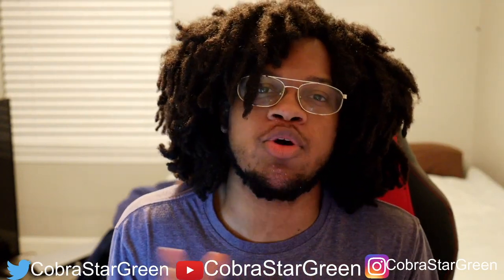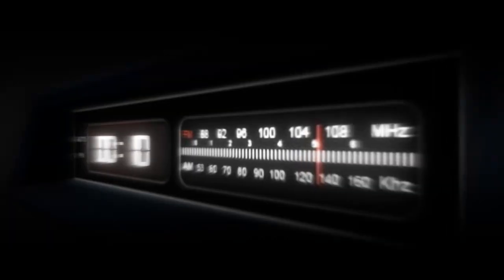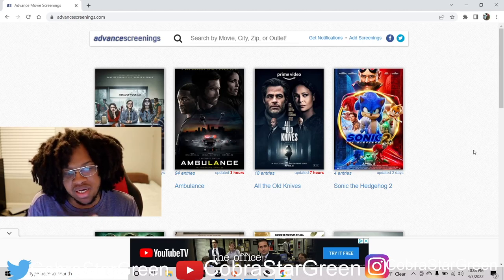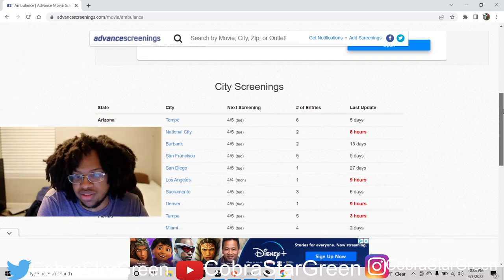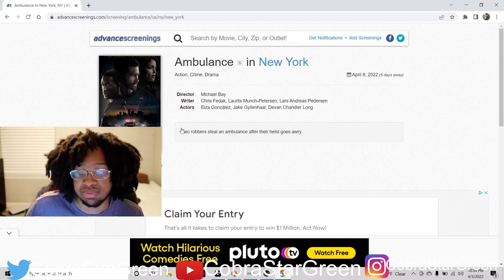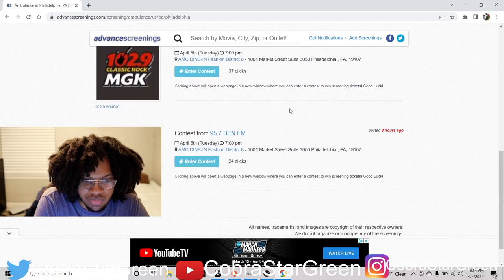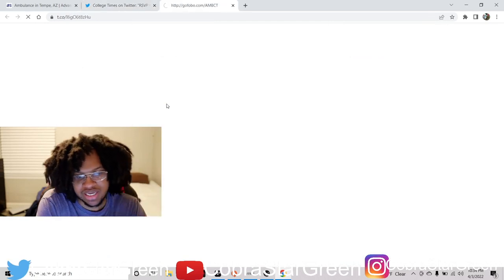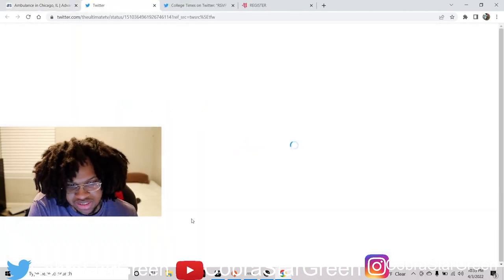HOW TO SEE MOVIES EARLY( BEFORE THEY COME OUT) & FREE (2022) (EARLY SCREENINGS) (EASY)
If You Want To Work Together On Something or Business Things